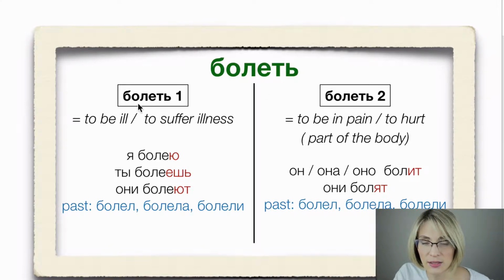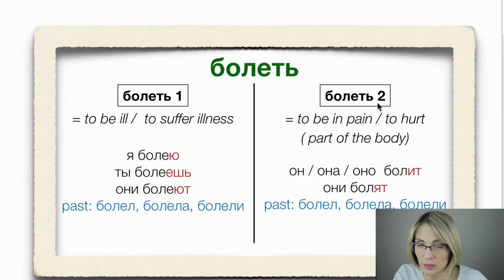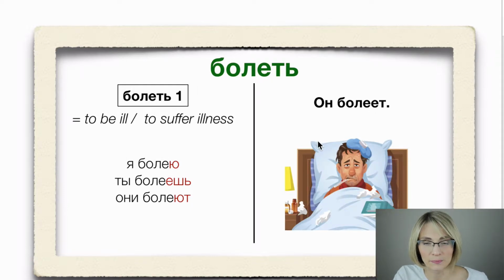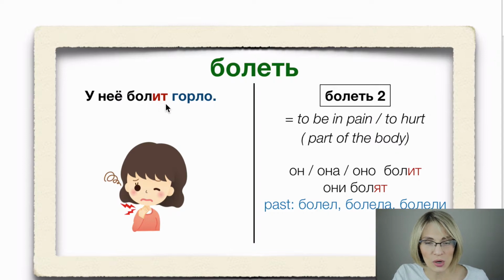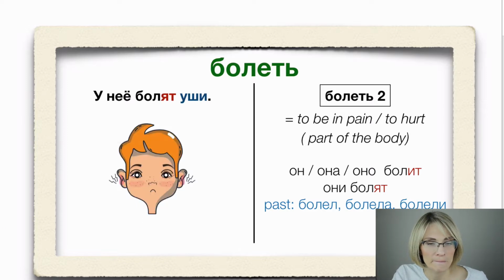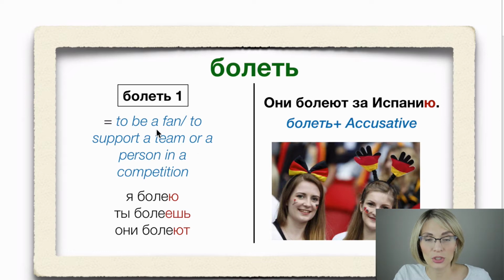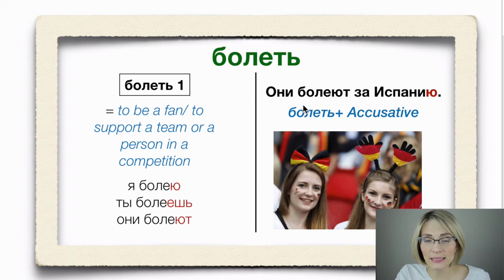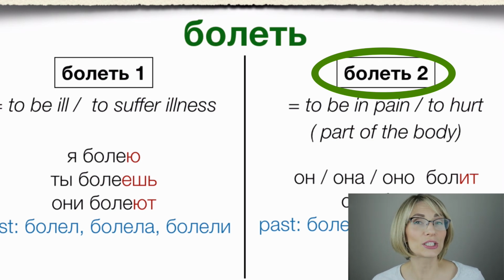How to say 'I am ill' in Russian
This video explains the verb болеть in Russian. What is the difference between болеть and болит.
How to say I have a headache, I have a sore throat, I have a back pain.
Welcome, all brave learners of Russian! I am here to help you out with any questions you might have with Russian grammar!